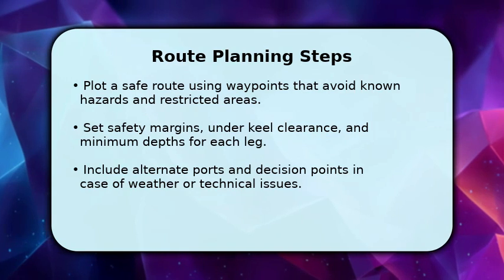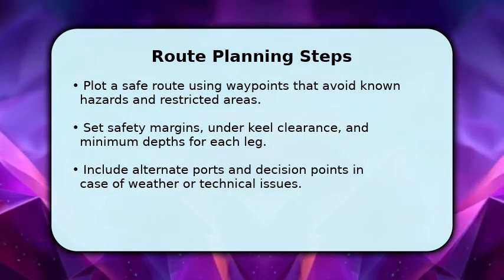How to Make Voyage Plan in ECDIS (Full Guide)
How to Make Voyage Plan in ECDIS (Full Guide) | 🤖 Upgrade your clean-game with the Shark AI Ultra Robot Vacuum — voice control

In this comprehensive guide, we will walk you through the process of creating a voyage plan using Electronic Chart Display and Information Systems (ECDIS). A voyage plan is a crucial document that outlines the route, speed, and other essential details for a safe and efficient navigation. We will cover every step, from setting up the ECDIS system to finalizing the plan, making it easy for you to follow along.